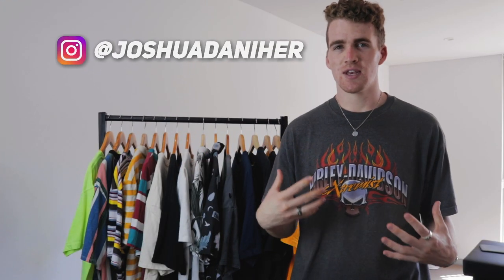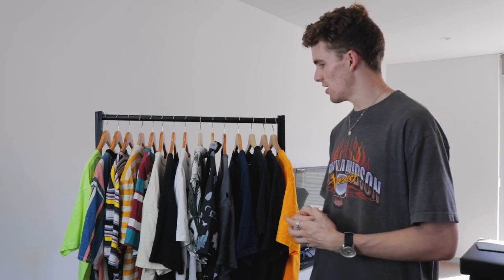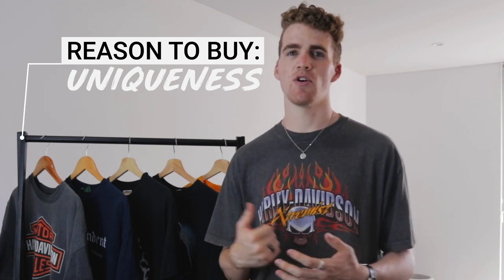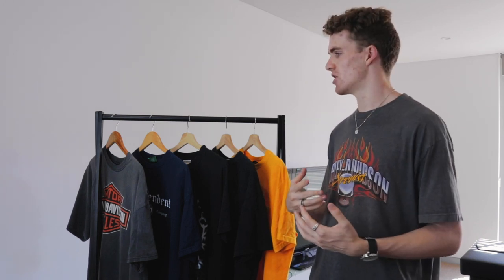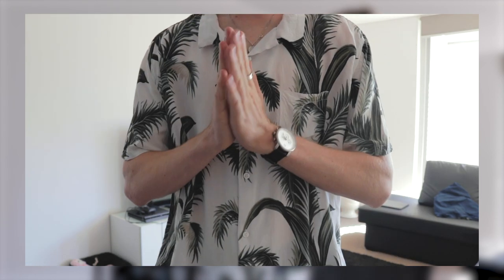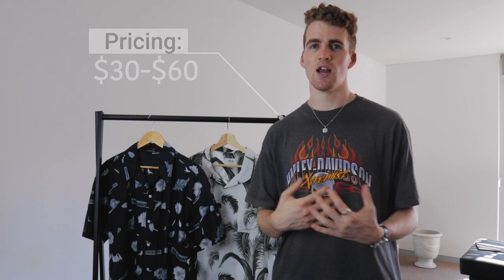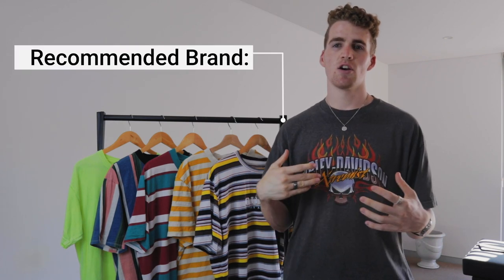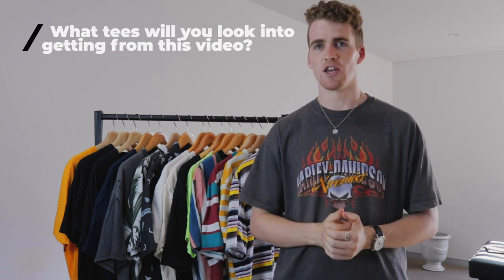T-Shirts You Should Be Wearing This Spring And Summer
Streetwear for the Spring and Summer Season 2019

In today's video I take a look at both a spring and summer essential the T-shirt. Perfect for spring and summer 2019, the T-shirt is a must have for this season and almost every outfit.

I think t-shirts are such a summer streetwear essential that everyone should really look into filling their wardrobe with a large variety of different types. That is why in today's video i run through the 4 essential types of tee I believe everyone should have at least 1 of, in their wardrobe for the Spring and Summer Seasons.

Hope you enjoyed todays video and let me know in the comments below how you want to update your wardrobe for the upcoming spring and summer period and also don't forget to subscribe if you're new!

Peace,

Joshua Daniher